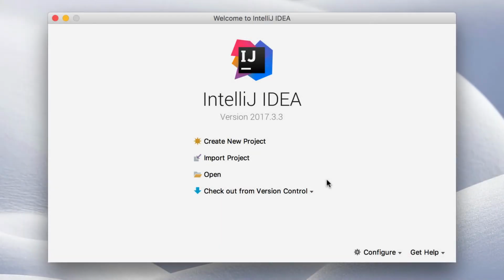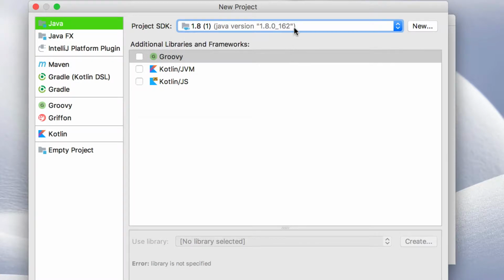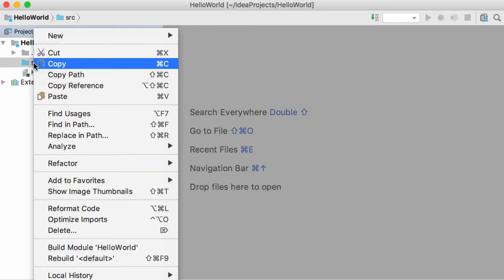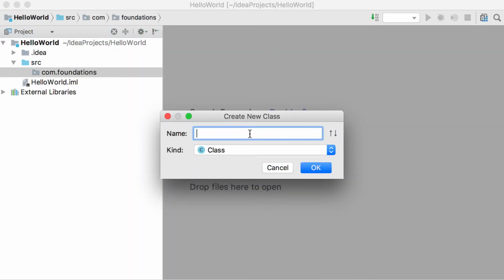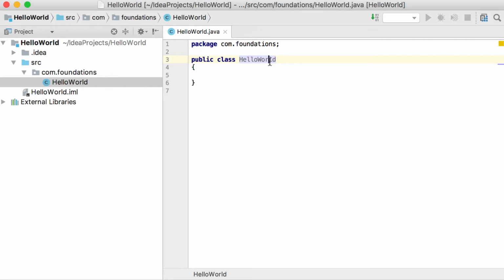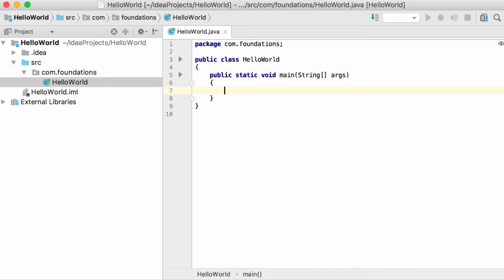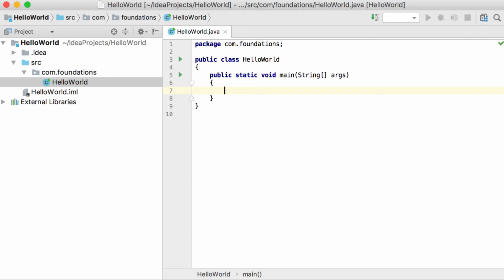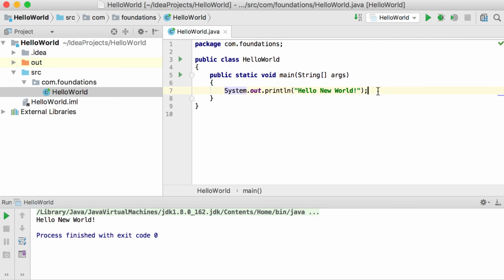2. Packages, classes and running your first program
In this video we create our first Java application. We talk about packages and the basics of a Java program.